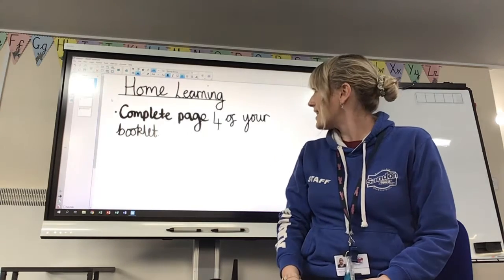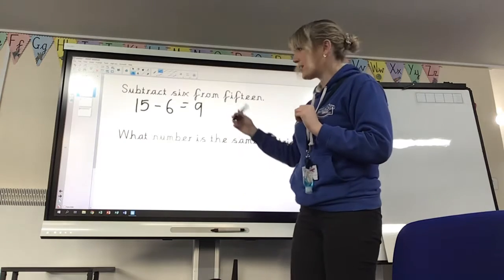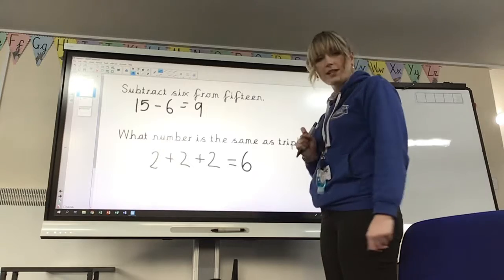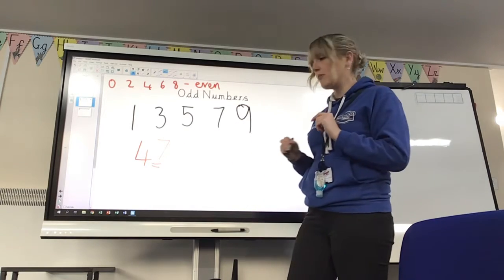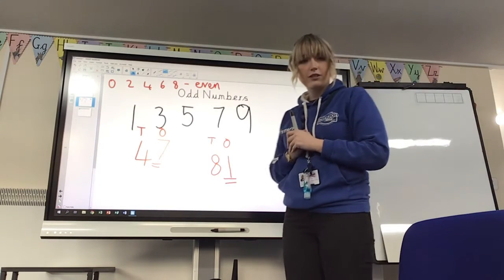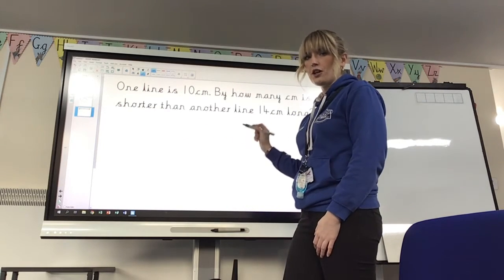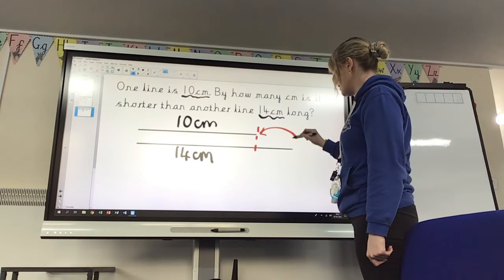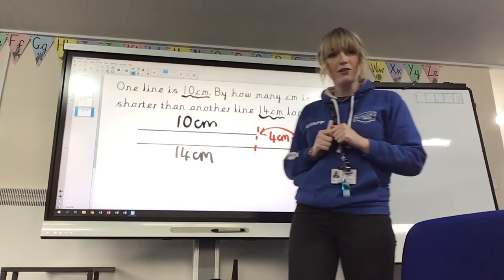Year 3 - 14/01/21 - Maths year 2 booklet